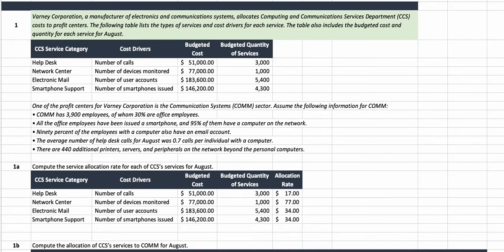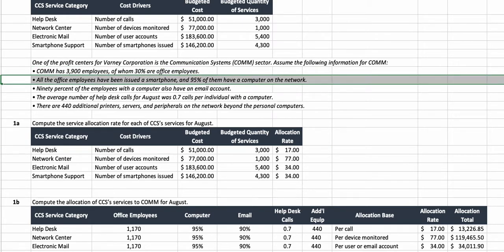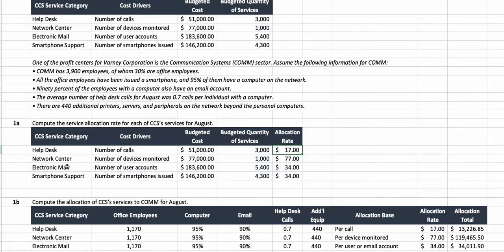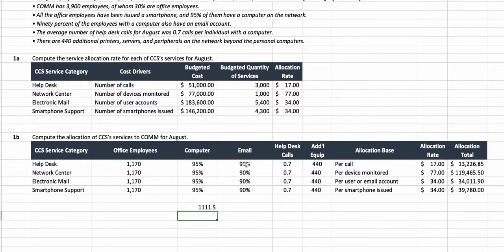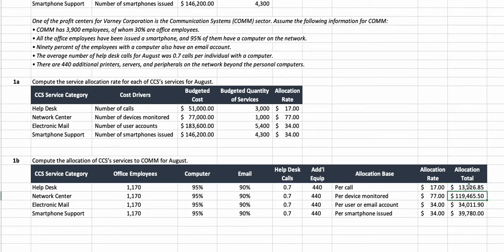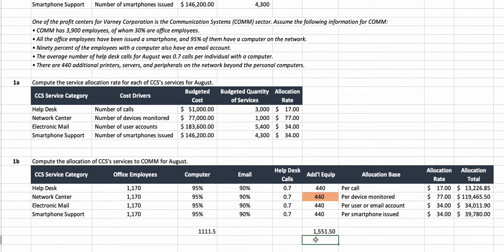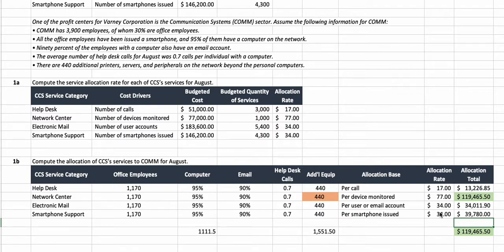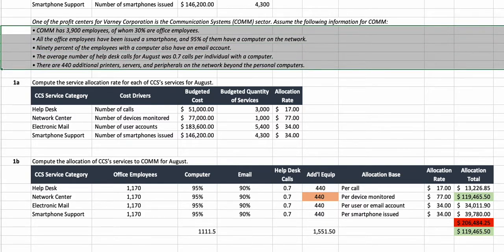Week 12 Practice Exercises